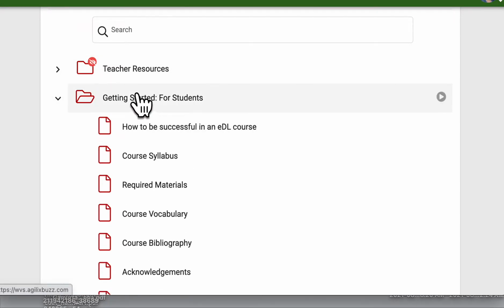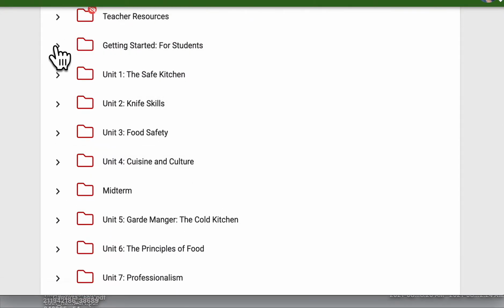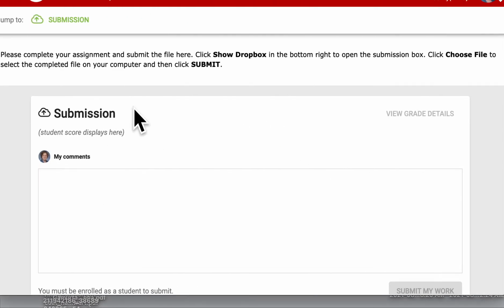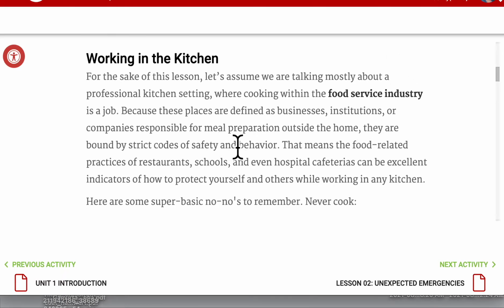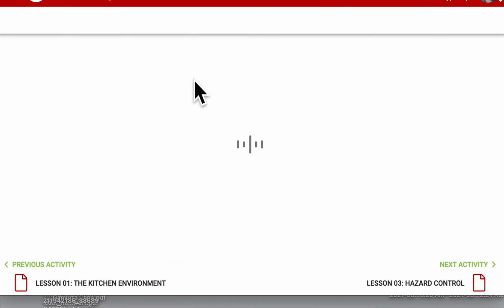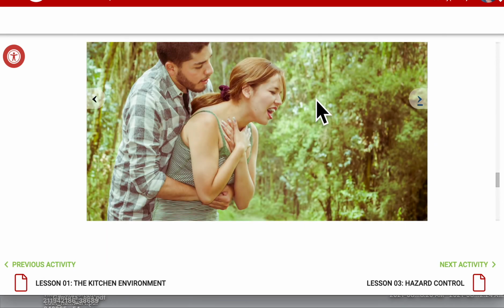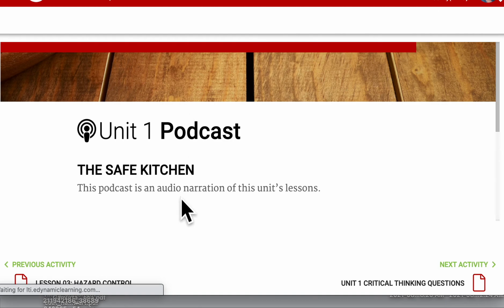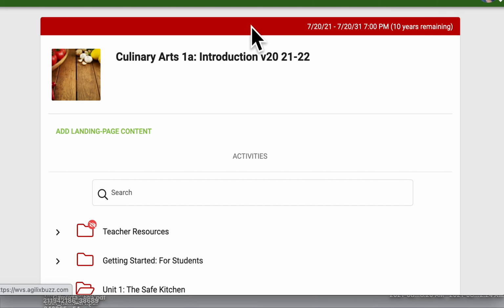Navigating Your Course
How to navigate / get around your online course.